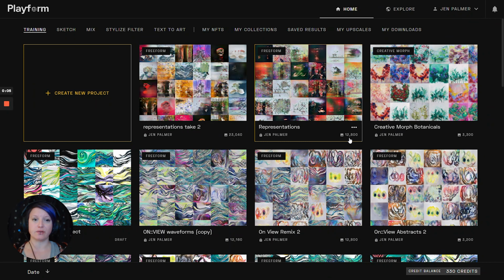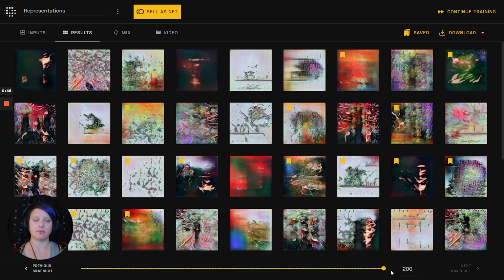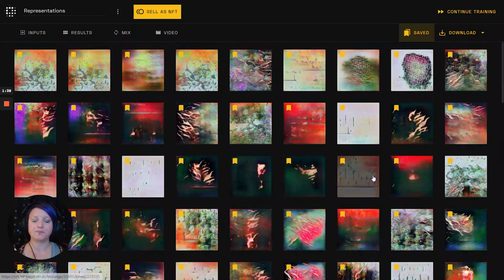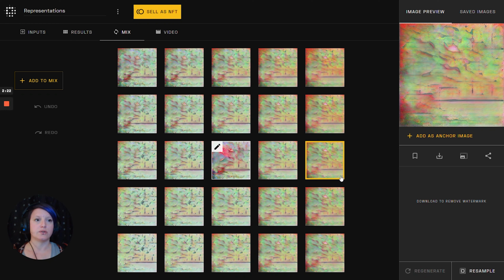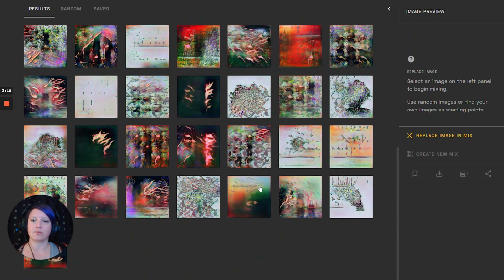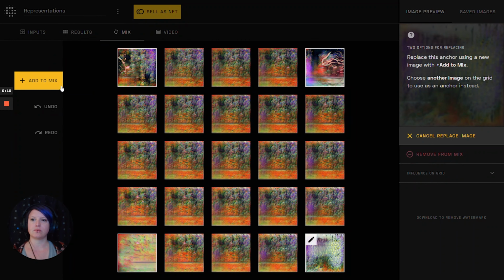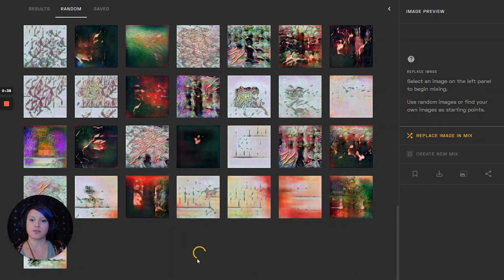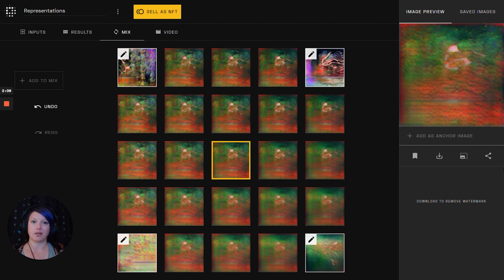REPRESENTATIONS: Process 2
Working in Playform, we trained an AI model on a body of work from 34 different artists for the Representations collaborative project. In this video, we view the results and get started with tools in Playform, including saving, using the mix grid, and where to find the "Random" tab.